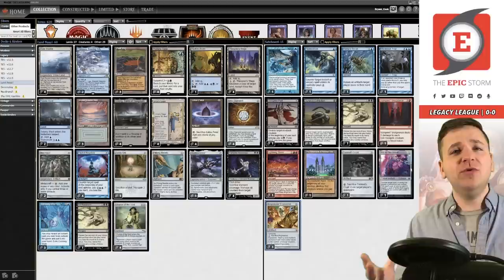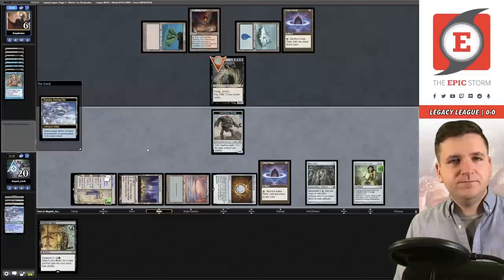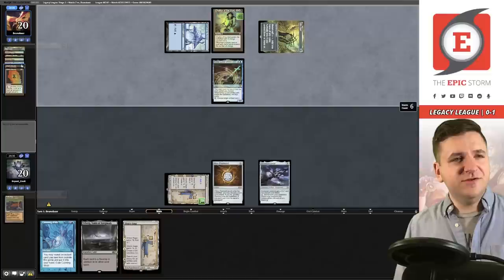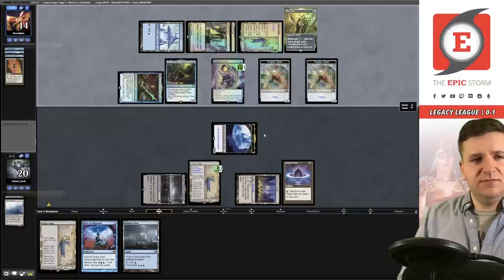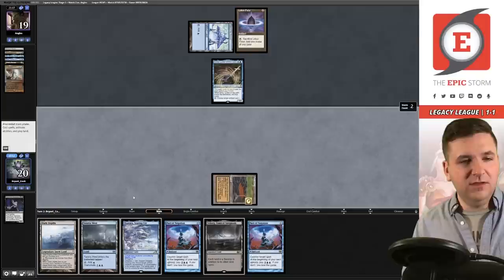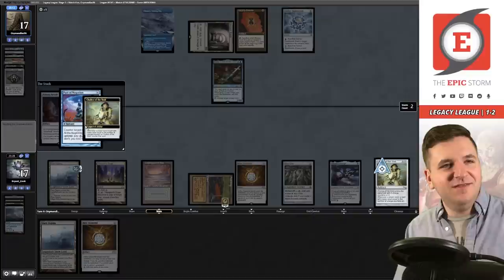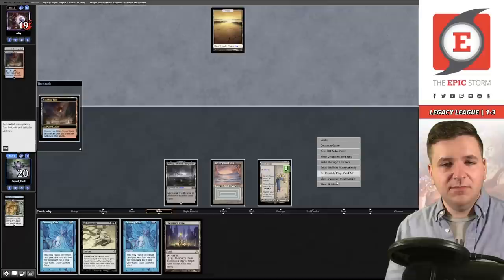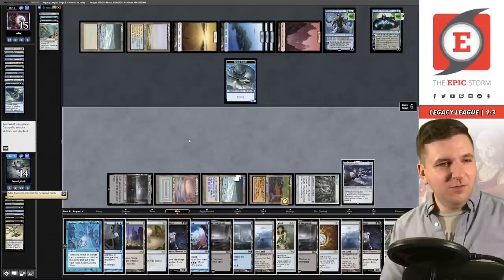I BROKE MY AD NAUSEAM RECORD! MTG Legacy "Lands" Storm Combo deck featuring Dark Depths — Land Nauz!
Bryant Cook plays Land Nauz! in a Legacy League on Magic: The Gathering Online! These matches were played on: 06/22/22

A special thank you to Sean Deignan for this donation deck! We hope you enjoy this video!

⚡ Deck Tech — 00:00

// Matches //
Round 1 vs. Rexplosion with Sneak & Show — 00:04:48
Round 2 vs. Brunobaer with 8-Cast — 00:16:38
Round 3 vs. Angles with 8-Cast — 00:29:17
Round 4 vs. Ozymandias96 with 8-Cast — 00:38:42
Round 5 vs. wiky with 4c Control — 00:52:10